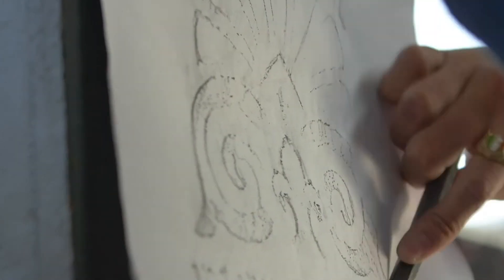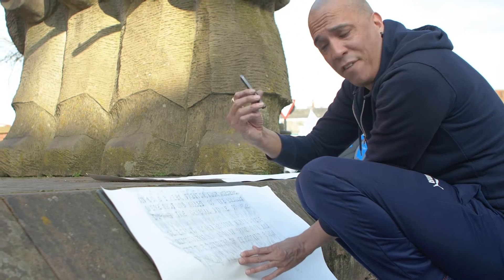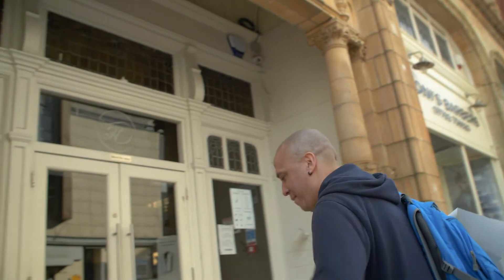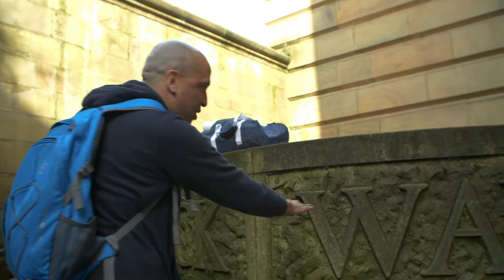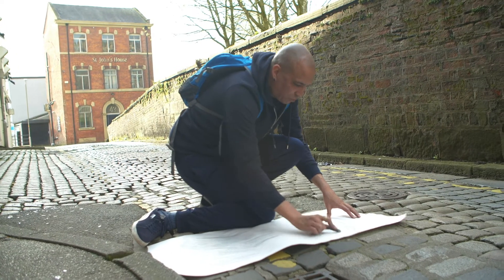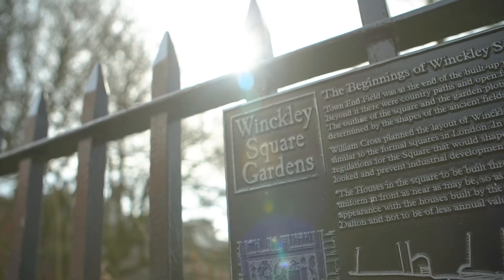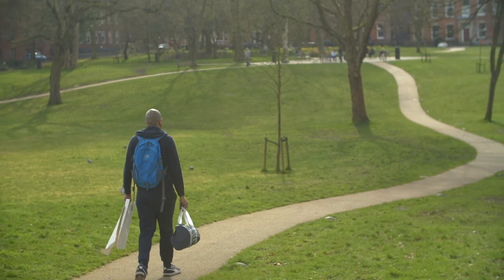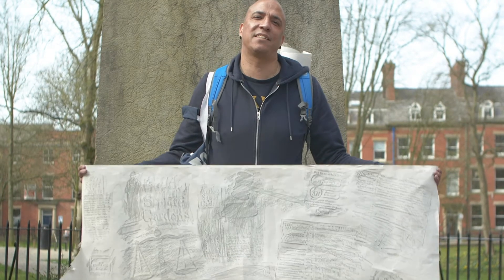Brendan Buntings: Urban Creative Rubbings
This is the second video in Brendan Bunting's commission for The Living City. Over the course of these videos Brendan will introduce you to the process of frottage (creative rubbings) in different environments as well as how to exhibit your work.

This video takes place in Preston city centre with Brendan showing how textures around the city we may have never noticed can build the basis of an artwork.